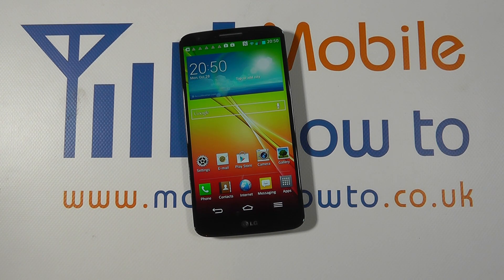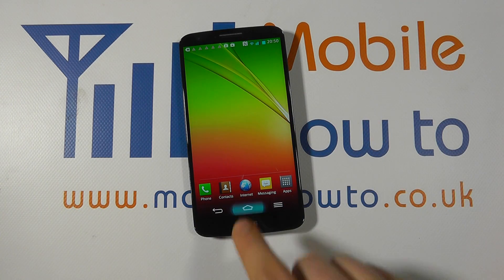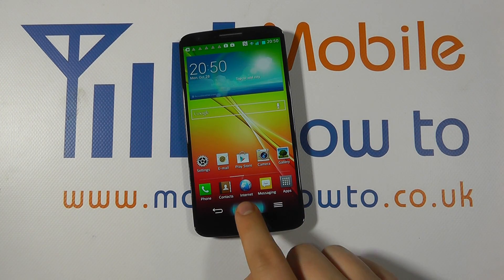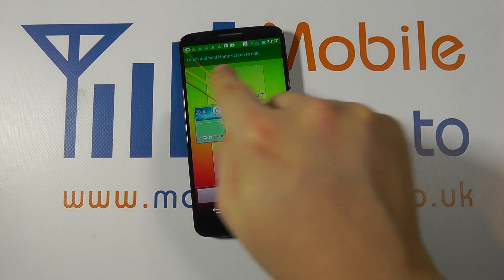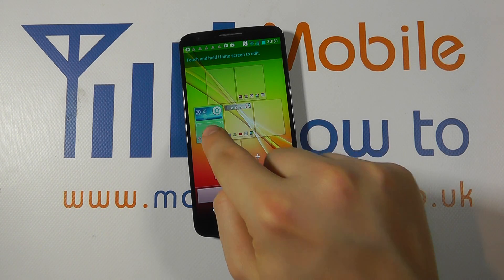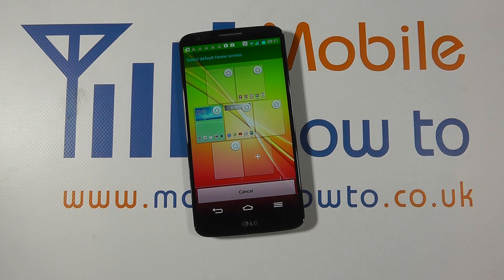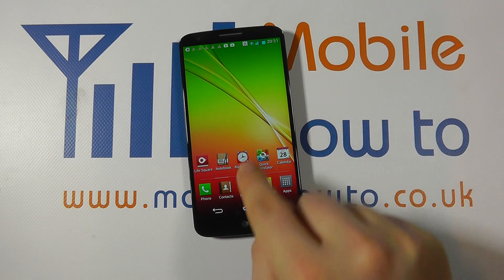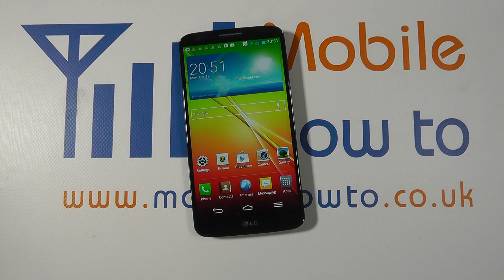How To Set Home Screen - LG G2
A video how to, tutorial, guide on setting and choosing the home screen you wantho on the LG G2.